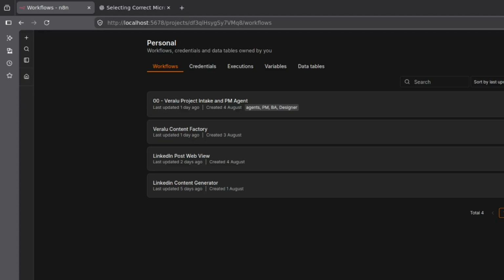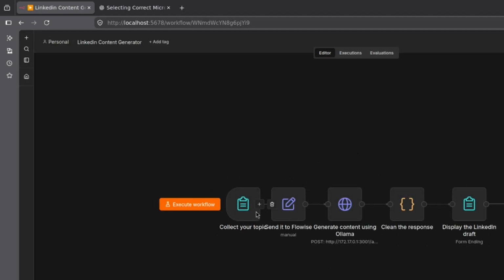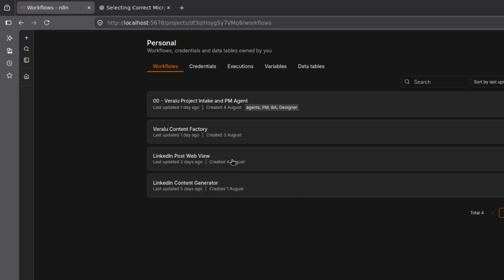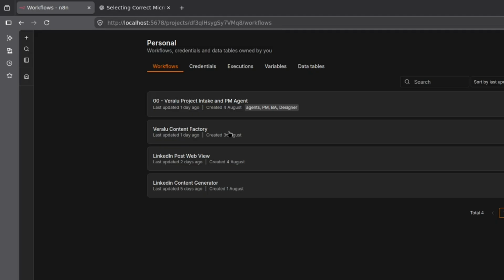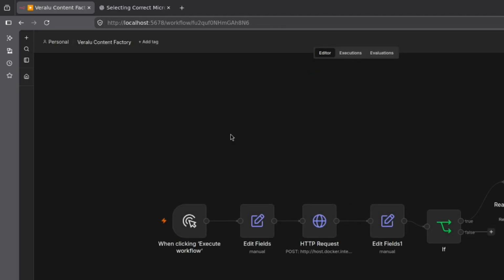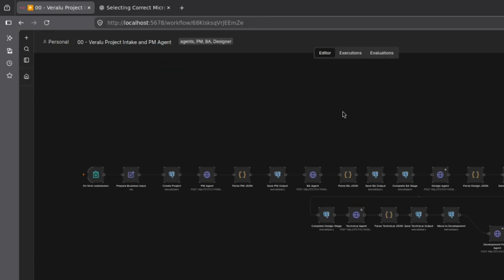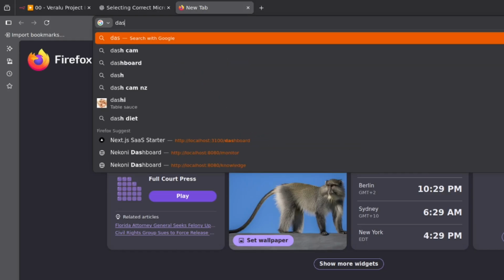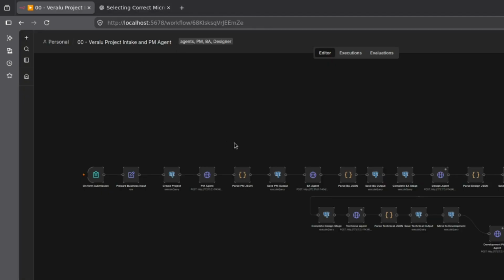Day 1: Building a Multi-Agent AI Workflow in n8n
What if an AI project team could take a business idea, analyse the requirements, create the design, and prepare a technical specification automatically?

In Day 1 of this series, I walk through the foundation of a multi-agent project workflow built in n8n.

This workflow is designed to coordinate specialised AI agents, including:

• Project Manager Agent
• Business Analyst Agent
• UX/UI Design Agent
• Technical Agent
• Development Planning Agent

The system receives project information, passes structured outputs between agents, validates the responses, and stores each result for the next stage of the workflow.

In this video, you will learn:

✅ How the multi-agent workflow is structured in n8n
✅ How project information enters the workflow
✅ How specialised AI agents collaborate

This is Day 1 of a practical series where I build the full AI-powered project delivery system step by step.

Coming next:
Day 2. Improving the agent prompts, outputs, validations, and workflow handoffs.

Specializing in:
✅ AI for small & medium businesses
✅ AI automation workflows
✅ AI-powered business analysis agents

I share hands on tutorials, tool comparisons, and practical walkthroughs to help businesses automate processes and make smarter decisions with AI.

📌 Every Tuesday: New AI automation tutorials
📌 Friday Quick Tips: 60-second AI hacks